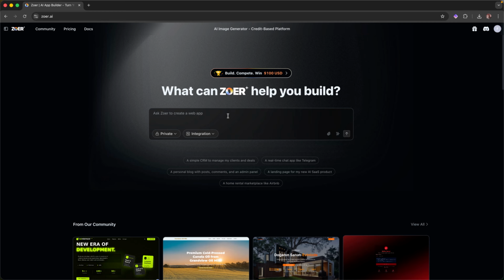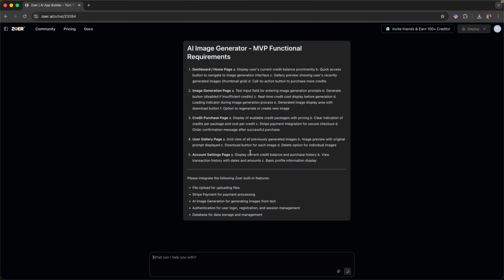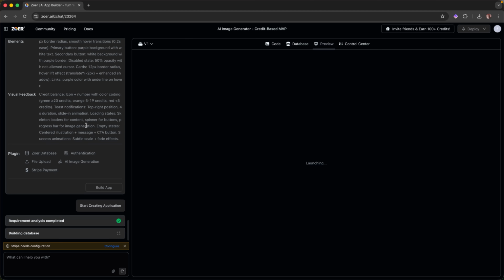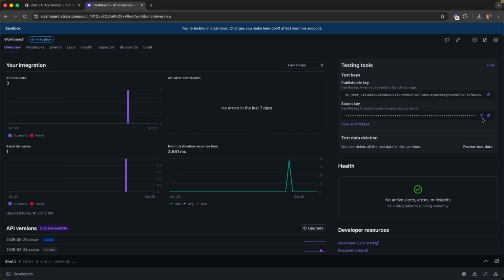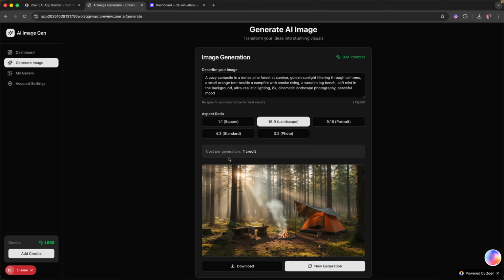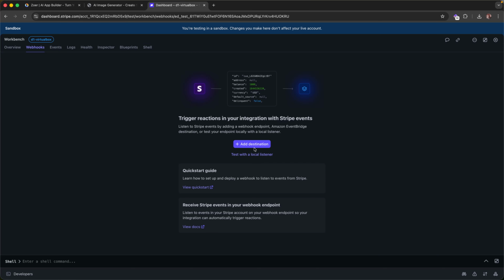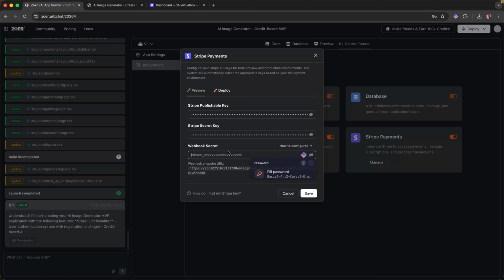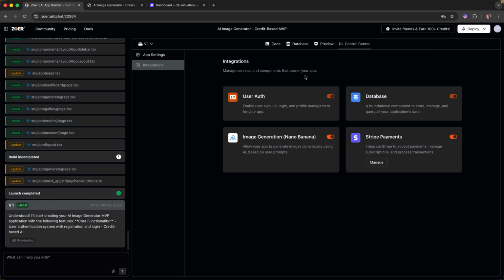Create an AI Image Generator with Login, Database, and Payments — Using Zoer.ai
In this video, I’ll show you how to create a complete AI Image Generator web app using Zoer.ai — no code required.
You’ll learn how to:

- Set up user authentication and see Zoer’s built-in database in action
- Integrate Nanobanana, the native AI image model
- Add Stripe payments so users can buy credits for image generation
- Deploy the finished app live on the web

Prompt used in the demo:

Create a web application that functions as an AI Image Generator. The app must include a user authentication system and allow logged-in users to generate images using the integrated Nano Banana AI model. Implement a Stripe payment system so users can buy credits for image generation.